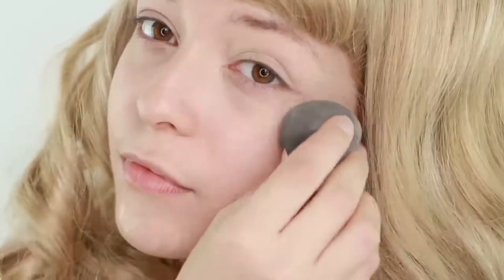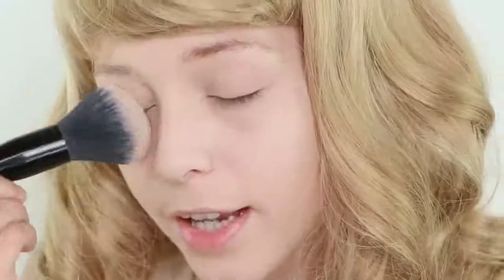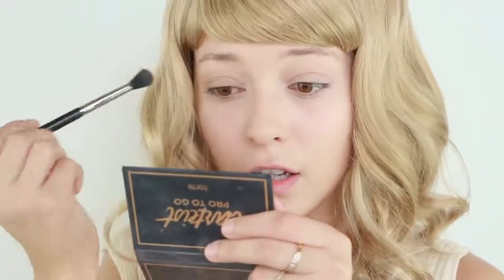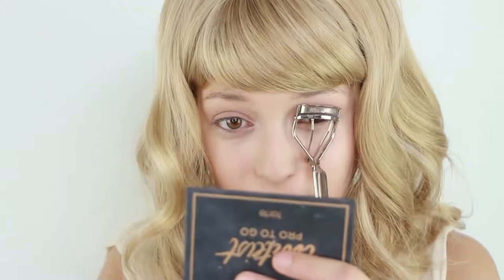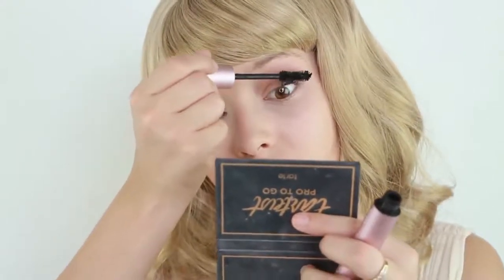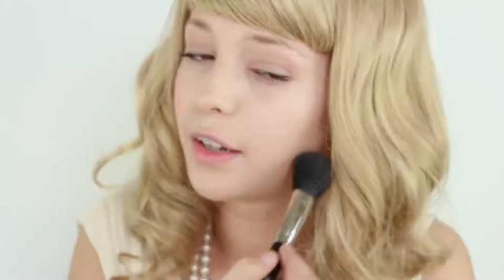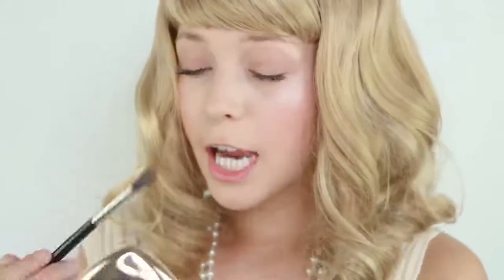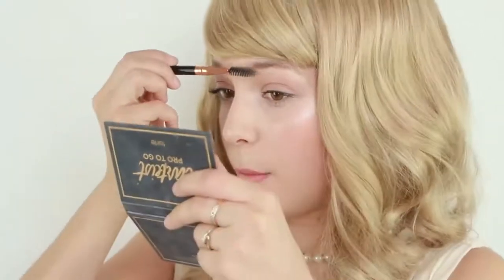Everyday Natural Makeup Tutorial 2018